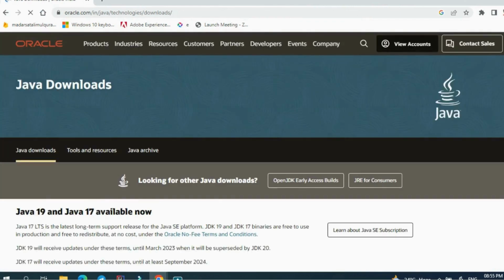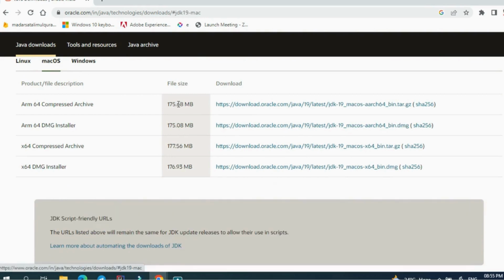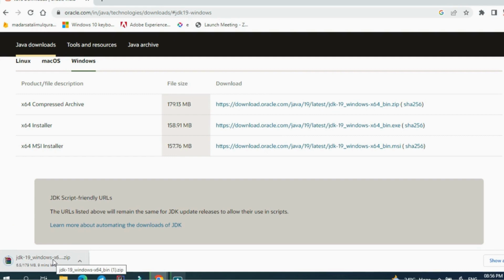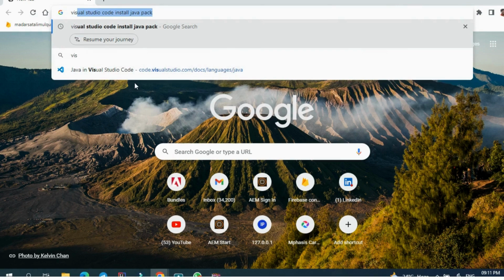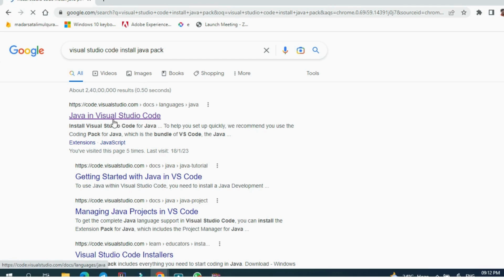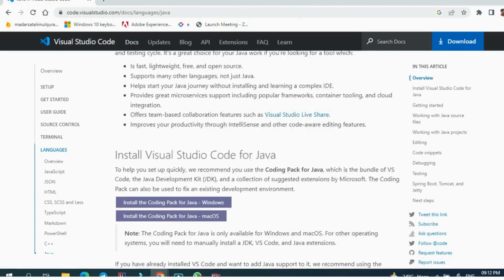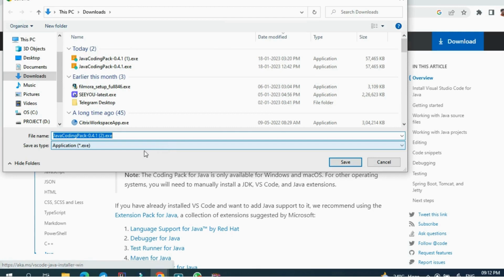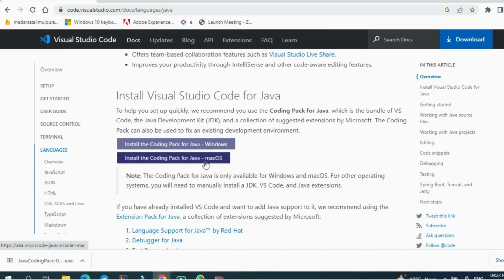How to Install VS Code for Java Development | Programming | Explanation step by step